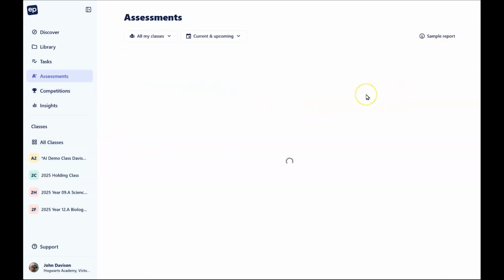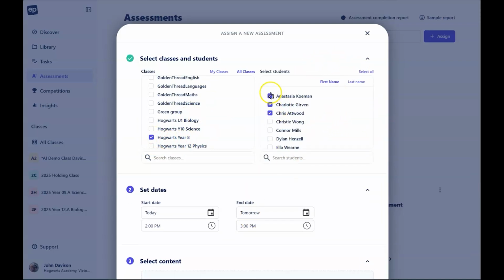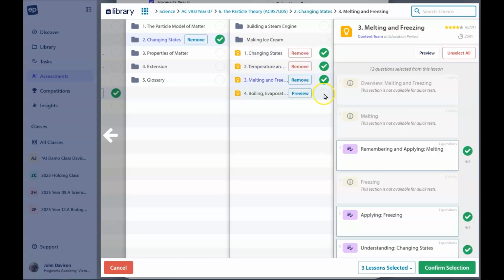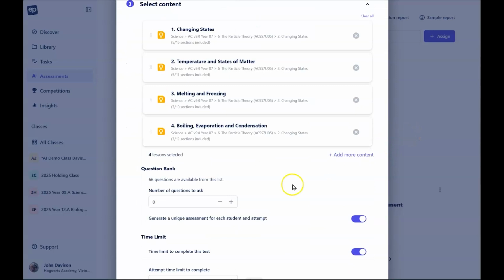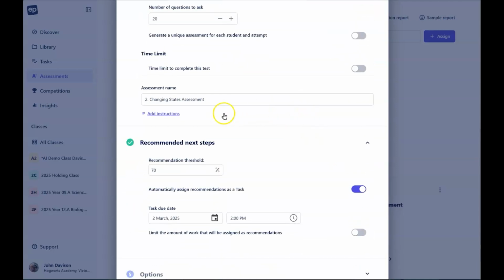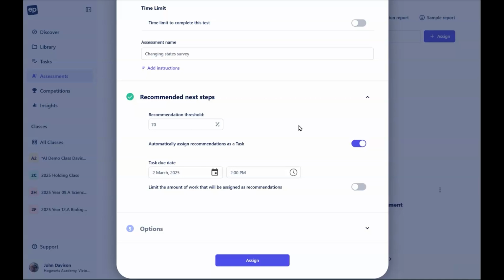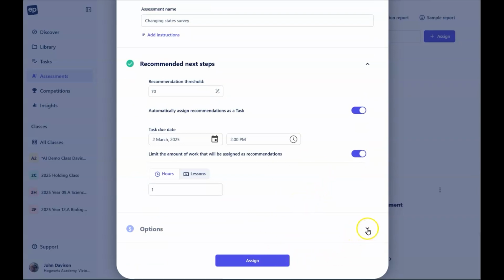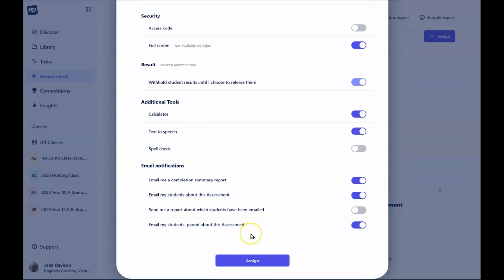Setting a quick quiz